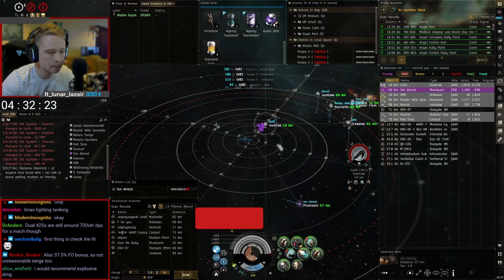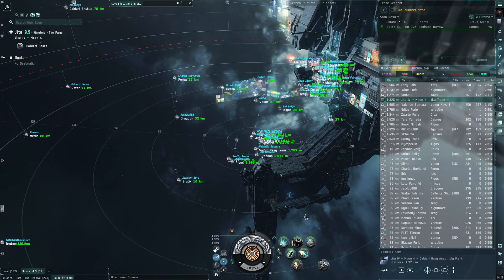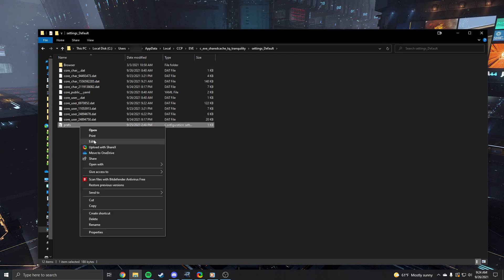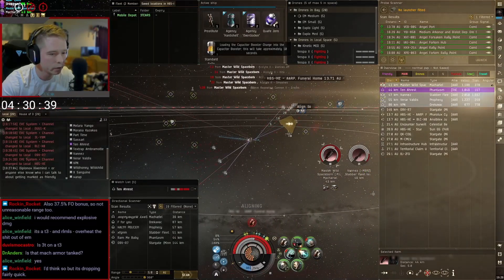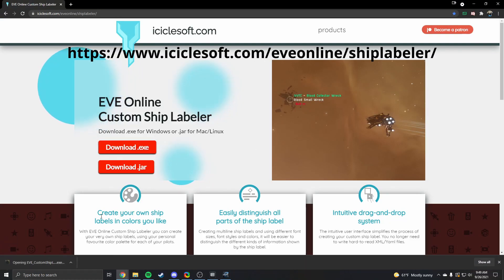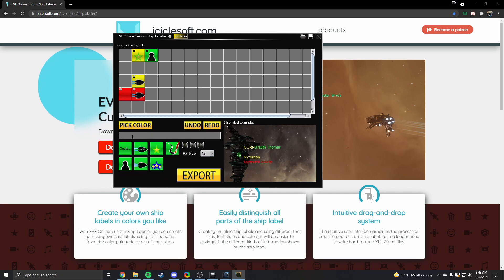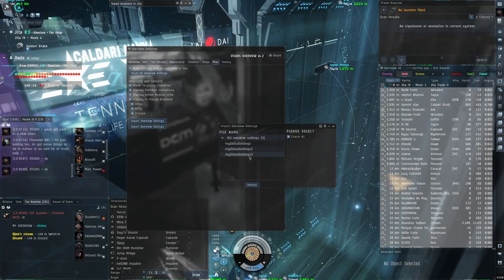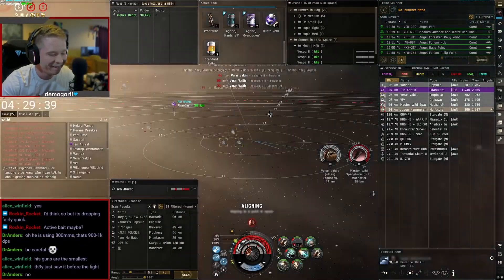(2025) Always Show Ship Labels in Space & Customize them! - EVE Tutorial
Learn how to have ship info always showing in space, and how to customize each of the information with colors, and style! Increase visibility in space and increase your situational awareness!!

Text to paste into the prefs: bracketsAlwaysShowShipText=1

IN-GAME CHANNEL ►►House of 3

0:00 Intro
0:40 Make Ship Labels Always Show
1:22 Customizing Ship Labels